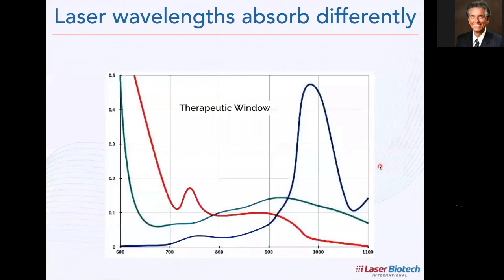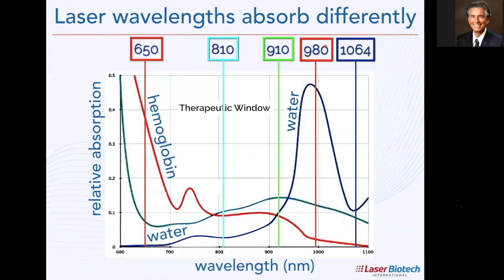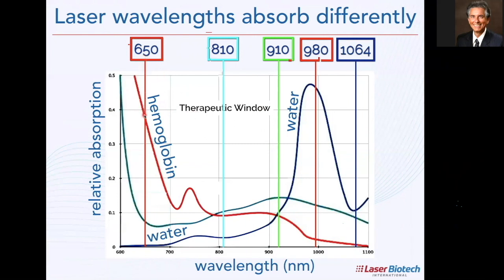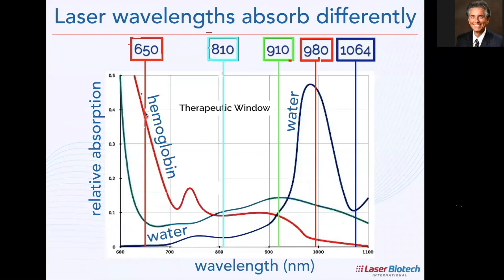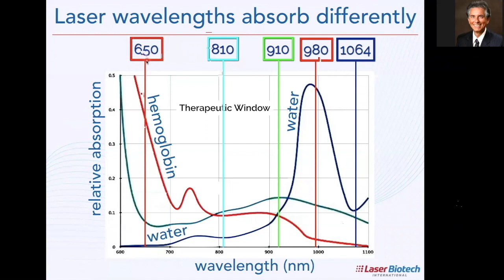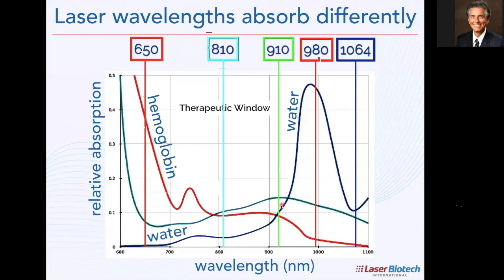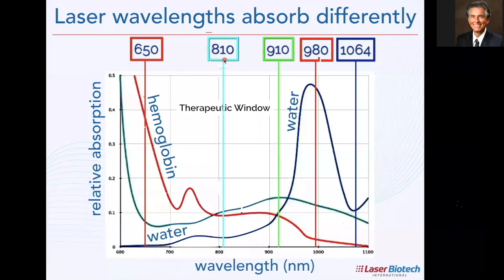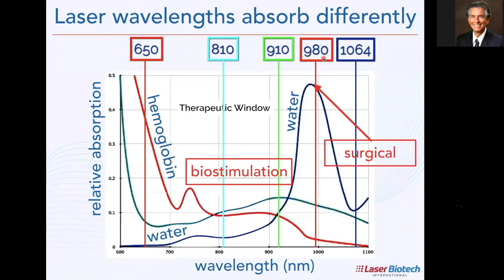How Therapeutic Lasers Work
This video "How Therapeutic Lasers Work”, is a “thought” or “snippet” from the "Post-Operative Pain Relief” webinar held in July of 2018. In this video, Dr. Nelson Marquina talks about how the light that emanates from a laser generates change in tissue at varying depths utilizing various wavelengths.  Dr. Marquina has a regular webinar series, and you are invited to sign up for free to actively participate and receive your own full length replay of the webinar. You can check out the current schedule